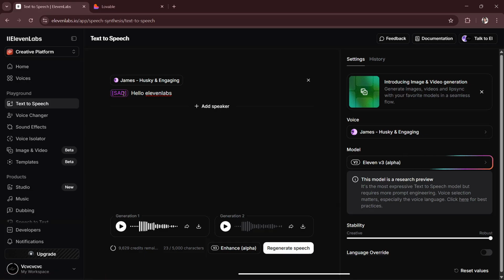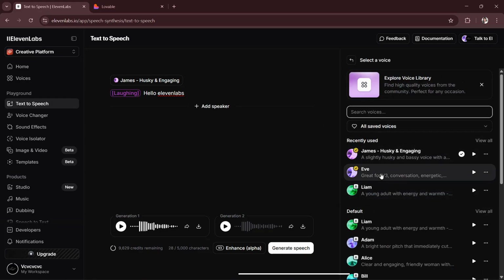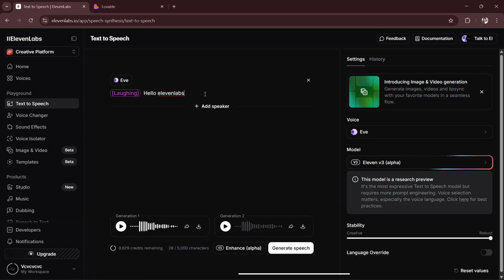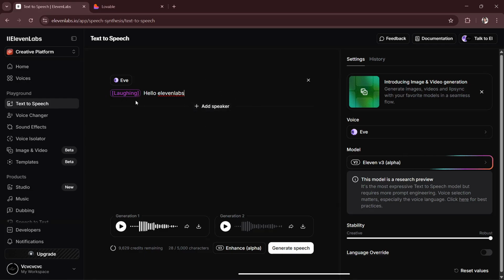How to Make the Voice Over Laugh in ElevenLabs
In this video, I'll show you how to make your voice over laugh using ElevenLabs. The method is very simple and clearly explained in the video. By following all the steps, you'll easily learn how to add laughter to your voice overs effortlessly.